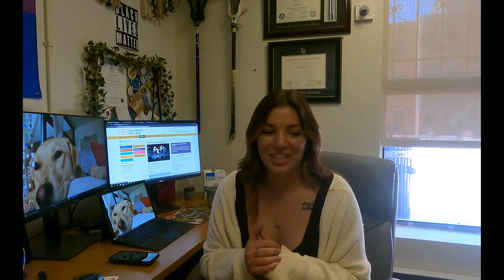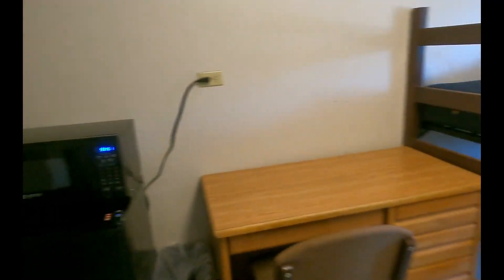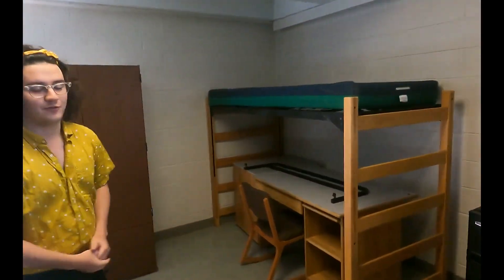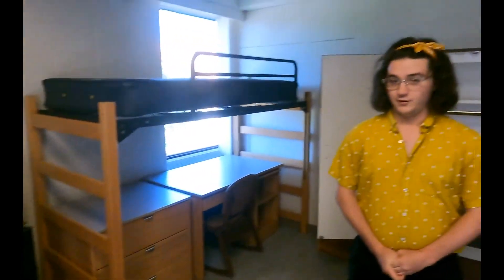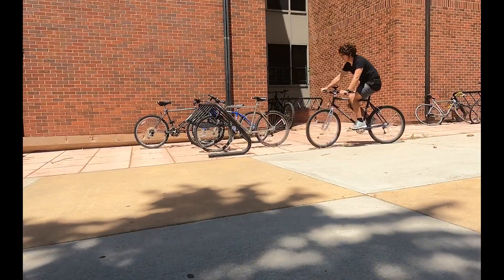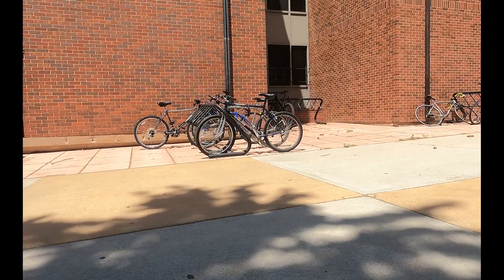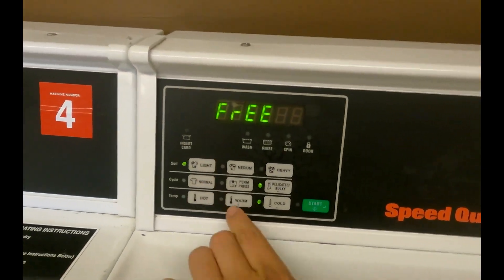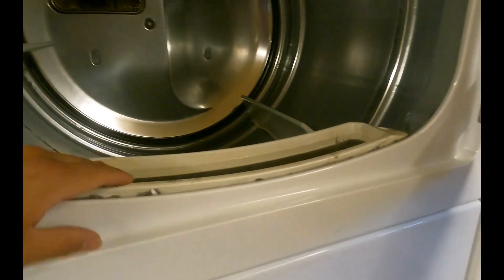Explore Mathias Hall with Tirso and Friends!